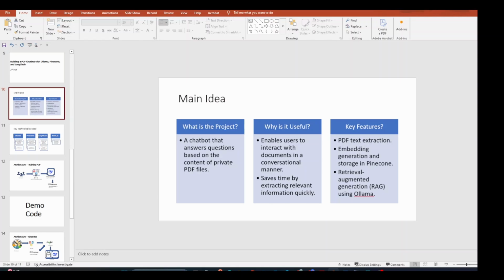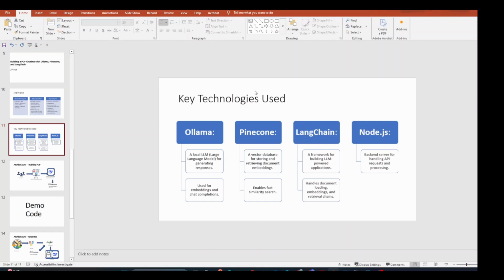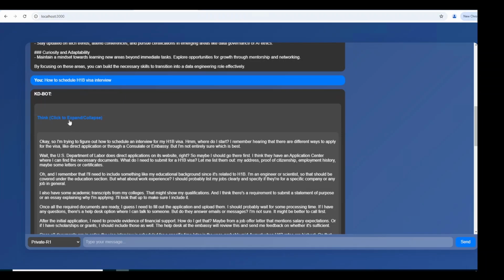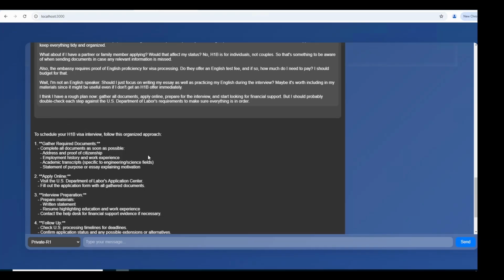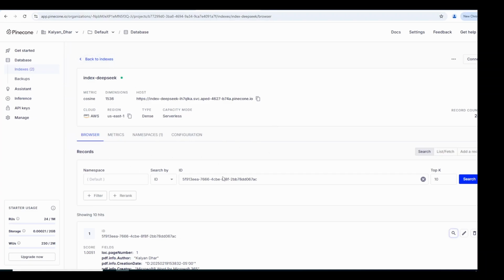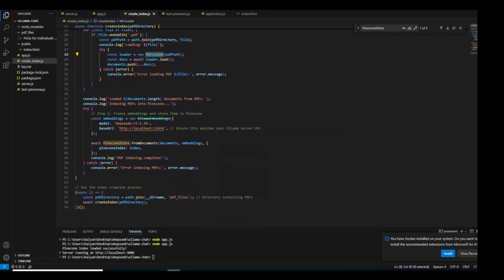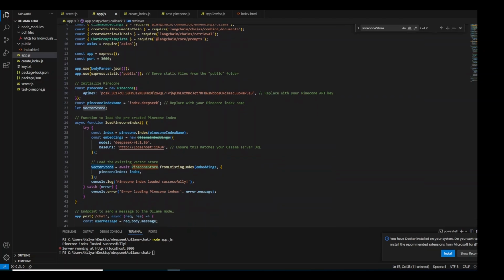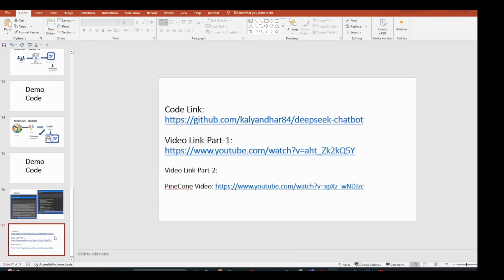Benefits of Localizing DeepSeek AI || Code a PDF chatbot with private DeepSeek AI server || part2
Building a PDF Chatbot with Ollama, Pinecone, and LangChain
Hey everyone! This is my 2nd video in the series “Benefits of Localizing DeepSeek AI”. In This video, I will explore how to build a PDF Chatbot model utilizing Private Deepseek R1.

Imagine this: You have a bunch of confidential files – maybe Organizational proprietary documents, research papers, or Vendor Contract Documents – and you want to ask questions about them. Instead of scrolling through pages, you can just chat with an AI that understands your documents and gives you precise answers and at the same time you don’t want to share your confidential files to anyone else. Sounds cool, right? Let’s Deep into action

Let’s talk about some tools that I have used here in my POC.
Ollama. is a tool that lets us run LLM locally. I Described briefly in Part one video.
1. I used here to generates embeddings of PDF text and for the chatbot to generate responses on questions using the Deepseek R1 model.
Pinecone:
Pinecone is a vector database. Think of Pinecone as the chatbot’s memory.
• It stores all the embeddings generated from your PDFs.
• When you ask a question, Pinecone performs a fast similarity search to find the most relevant information from your documents.
I linked my another video to get into details of Pinecone.
LangChain:
LangChain is a framework that ties everything together.
• I used here for document loading, so we can easily extract text from PDFs.
LangChain is like the glue that connects Ollama and Pinecone, making sure everything works seamlessly.